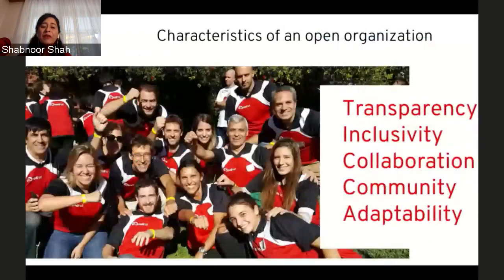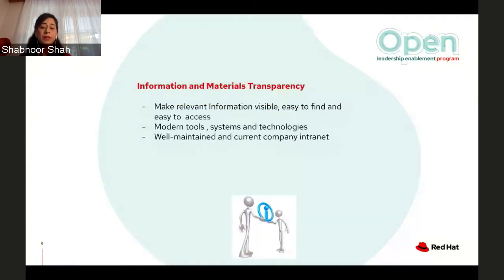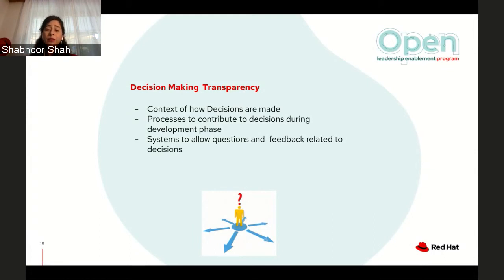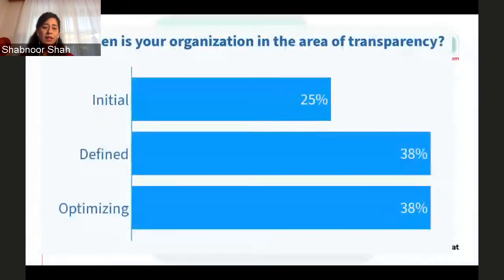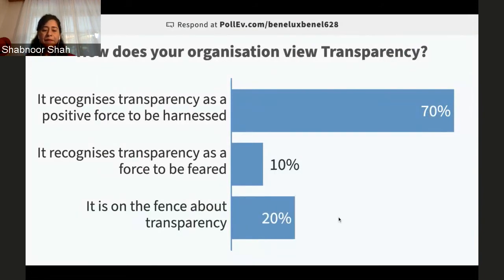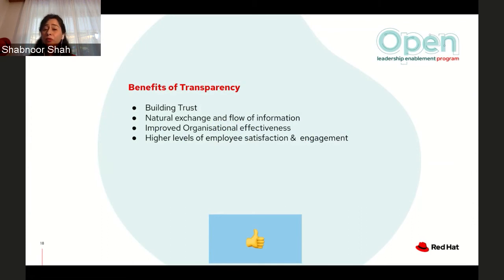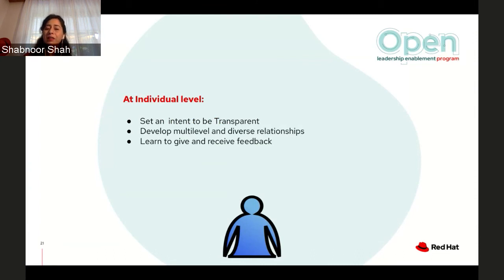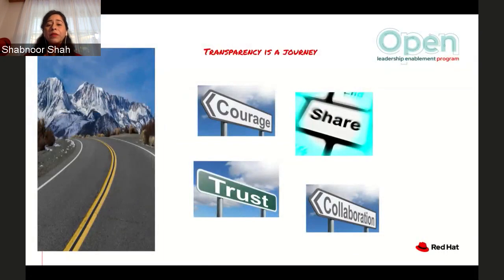Is Transparency a Utopia? - June 10, 2021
This interactive webinar covers the first characteristic, transparency. What transparency is in an open organization, sharing recommendations and what you can do to bring it to practice.